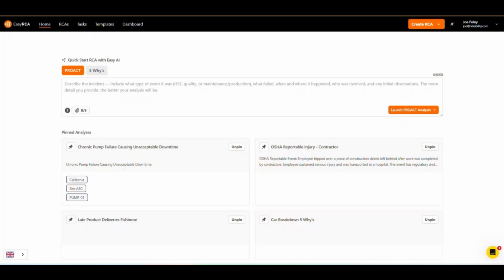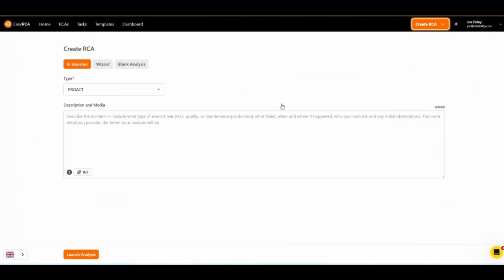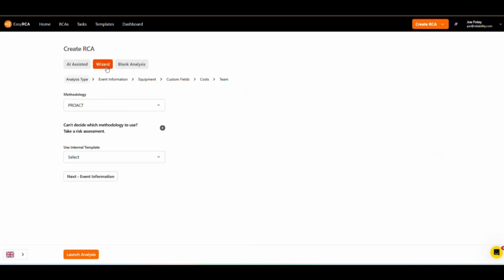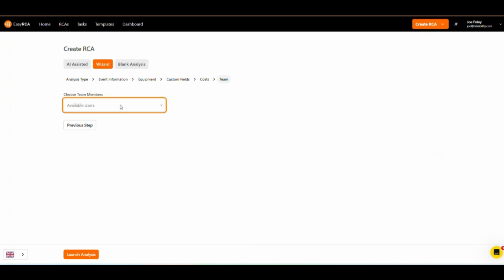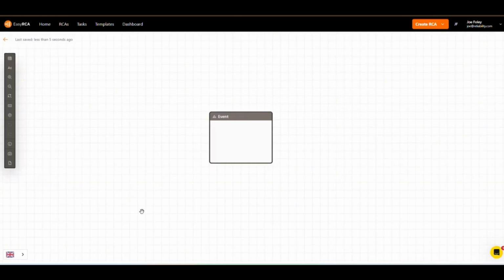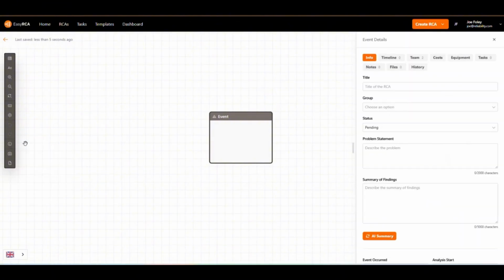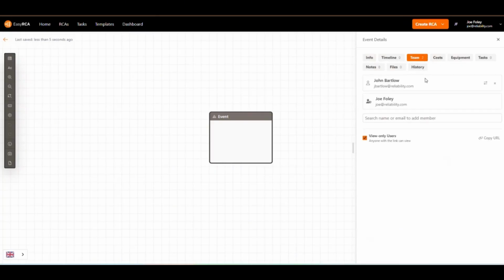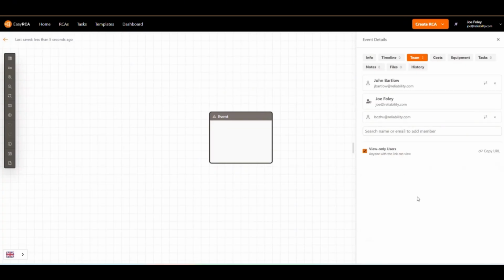Add Team Members to an RCA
Strong RCA depends on the right people being involved at the right time.

Adding team members helps keep the RCA process organized by giving the right stakeholders visibility into the analysis, action items, and investigation progress. Whether you are working with maintenance, operations, engineering, safety, or leadership, EasyRCA makes it easier to bring the team together inside one structured RCA workflow.

Watch the full tutorial to learn how to add team members to an RCA and support better collaboration throughout the investigation.